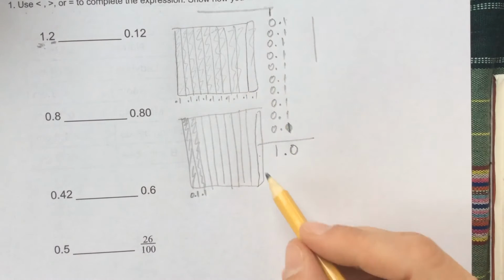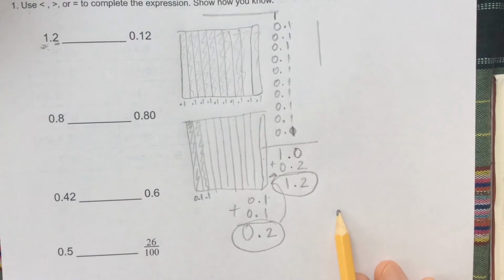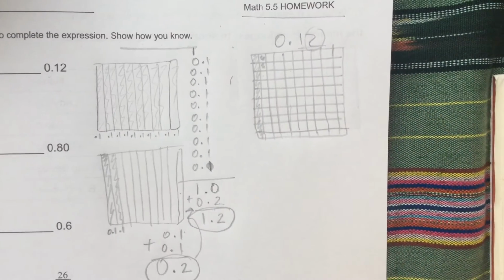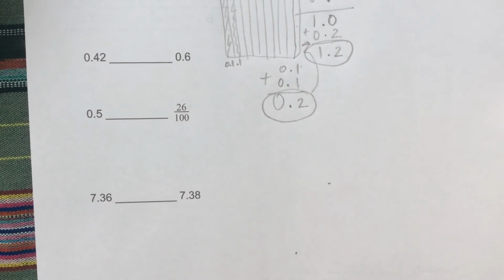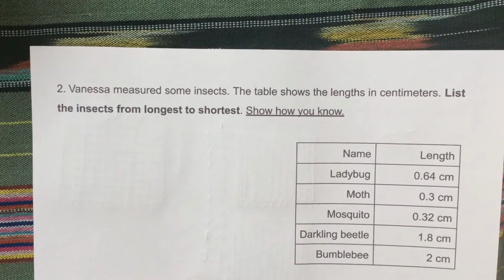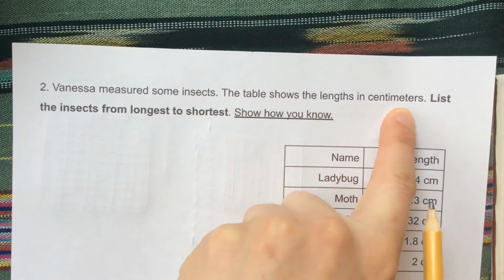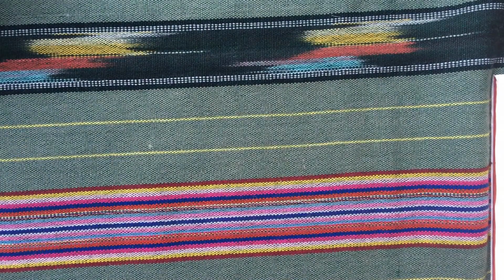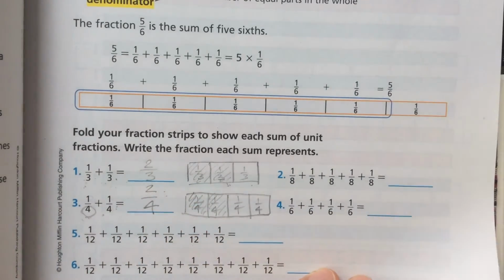Tuesday 03/24/20 - 4th Grade Math Lesson - Decimals & Workbook